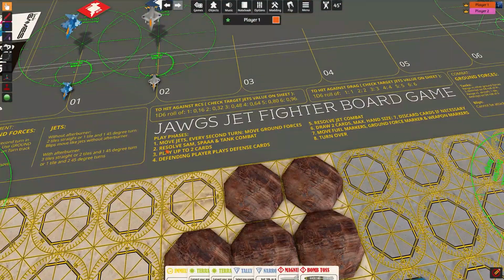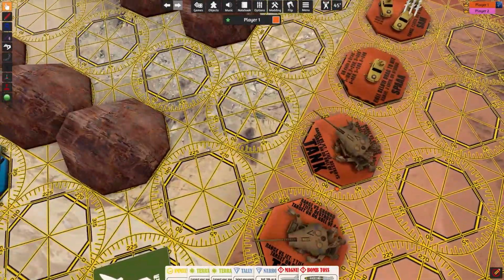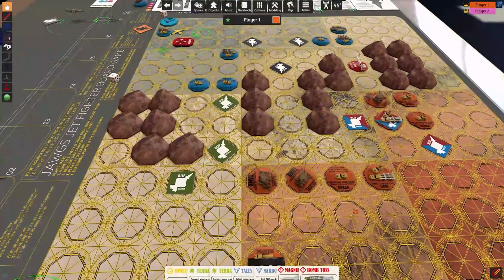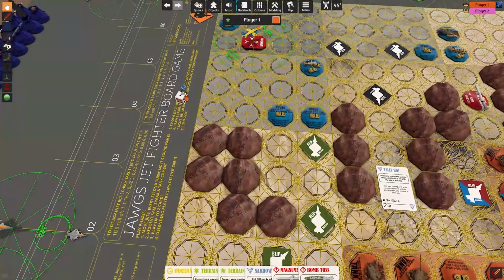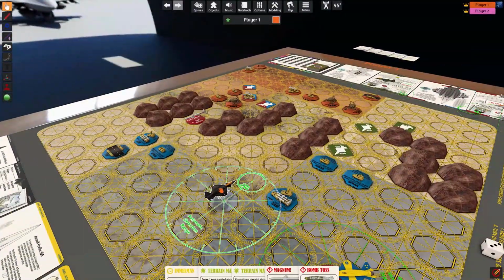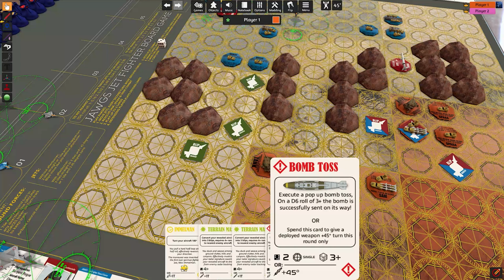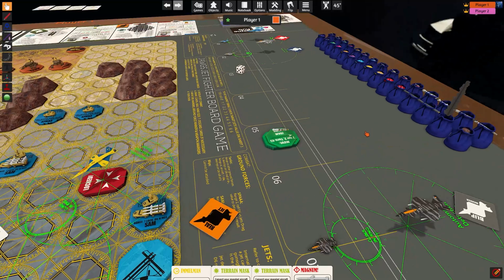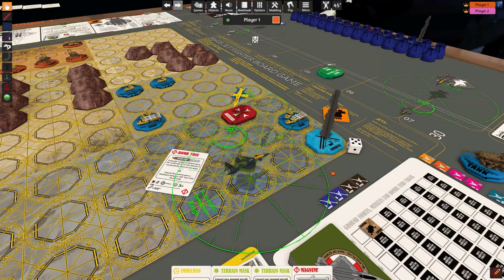JAWGS Jet Fighter Board Game - COMBAT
This video orbits the combat rules in JJFBG, this is a rudimentary explanation and can only really be understood by playing the game while considering TACTICS ... We will attempt to touch upon this is in upcoming videos.